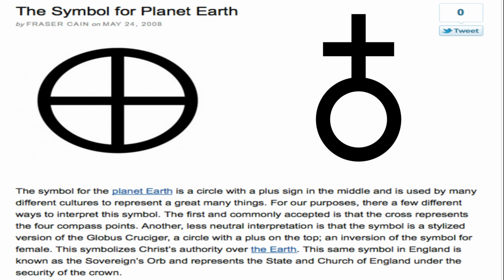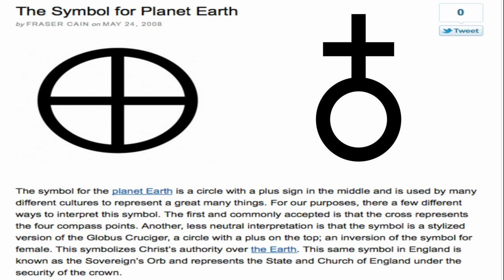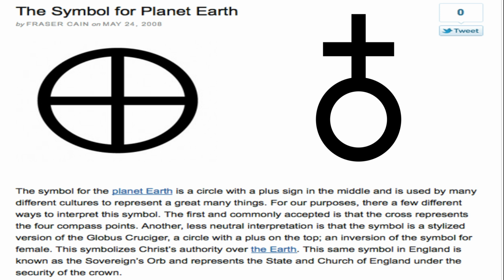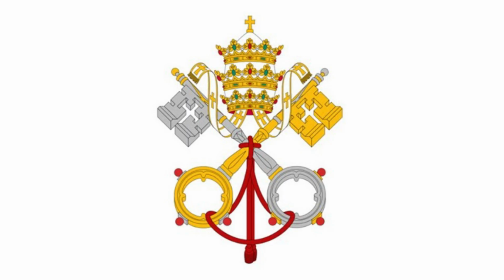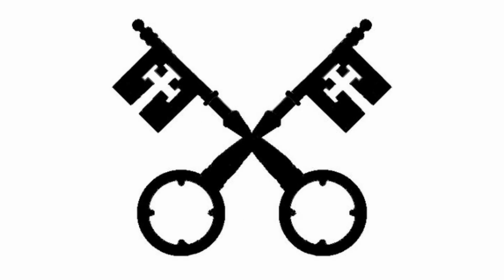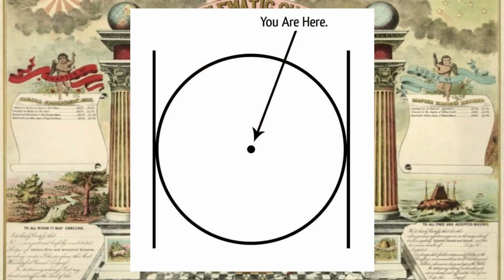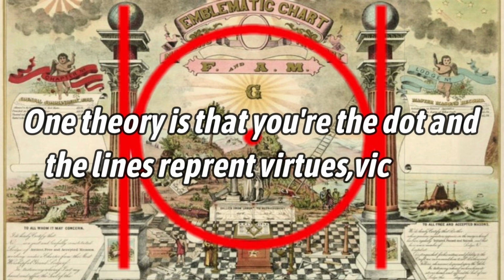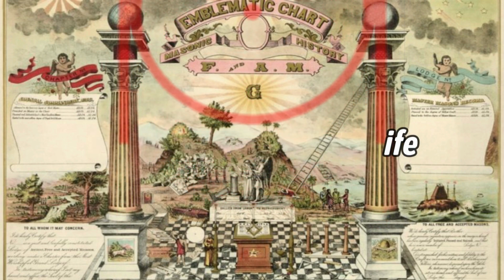Globus Cruciger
They tell us the Globus Cruciger is Christs/Christians and the Rulers symbol of authority over Earth but in this video i theorise its actually showing us hidden in plain sight the realm we actually reside in.